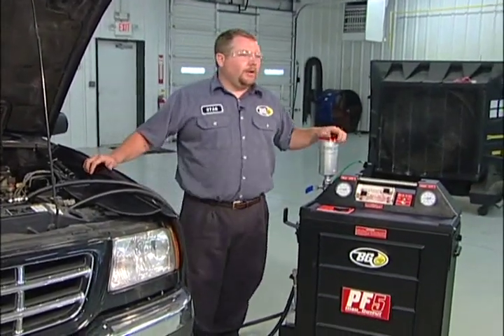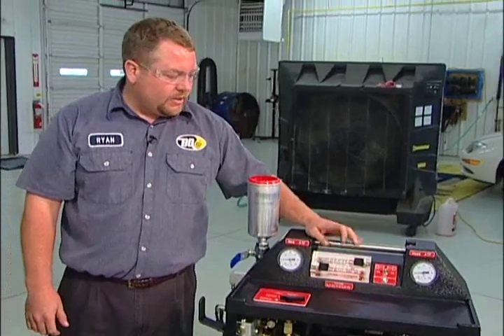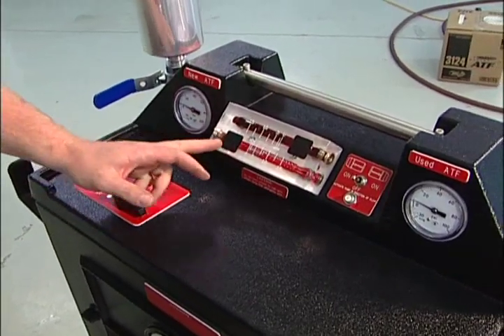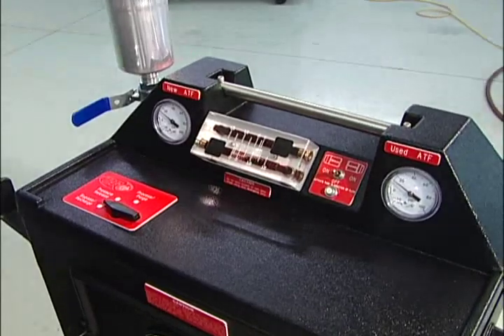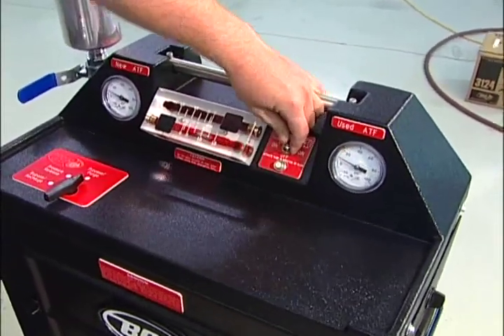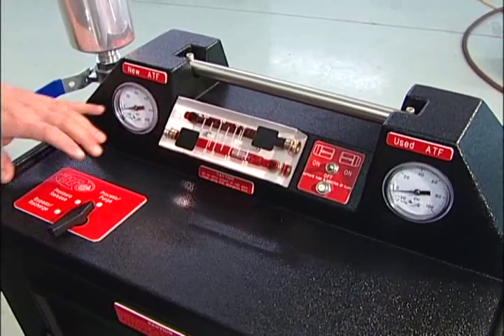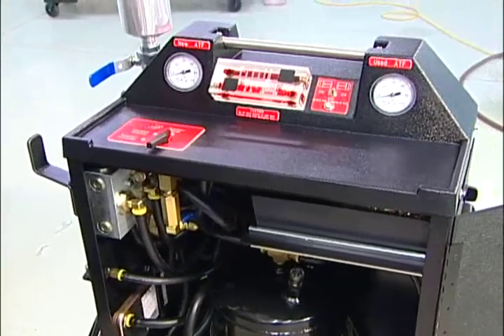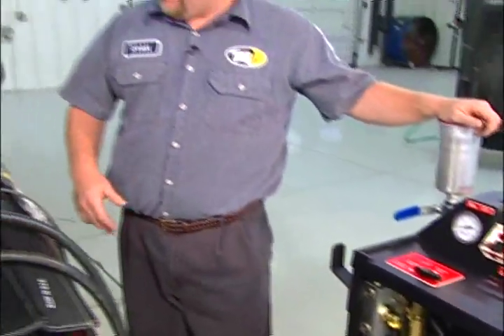BG PF5-HO Power Flush and Fluid Exchange System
The BG PF5 Power Flush and Fluid Exchange System dissolves and removes harmful deposits from criti-cal transmission components and exchanges the old, oxidized ATF for new fluid of the exact specifications required by the car manufacturer in about 5--7 minutes. No other equipment is simpler to operate. Once the connection is made between the BG PF5 and the vehicle, the operator turns on the process.

The BG PF5 is fully automatic and requires no further monitoring. There are no adjustments required, no tanks to monitor and the transmission remains full throughout the process. When the exchange is complete the unit simply goes on bypass and sends the incoming new fluid through its normal route back to the transmission. The old fluid is safely captured inside the unit where it will remain until it's time to refill for the next service.